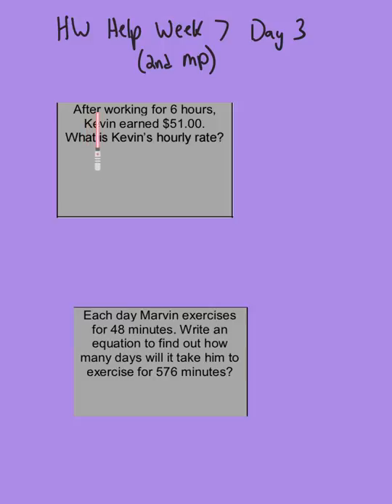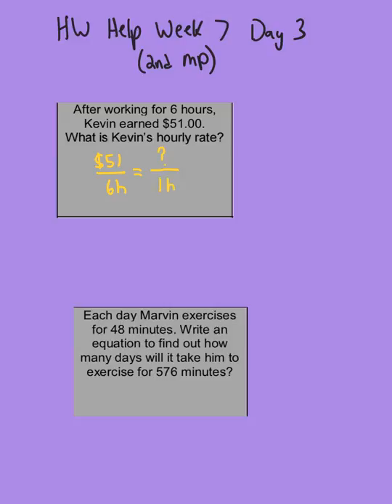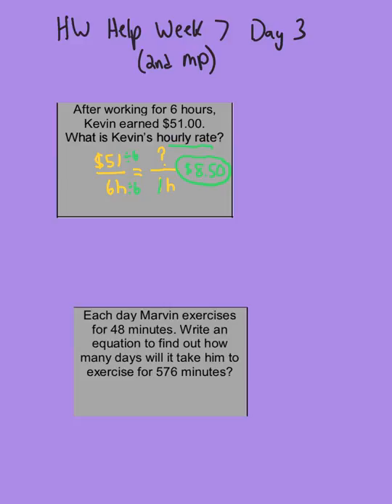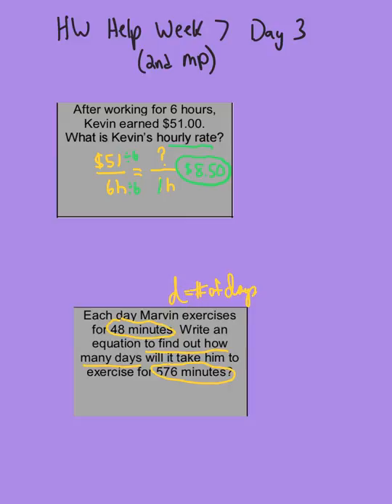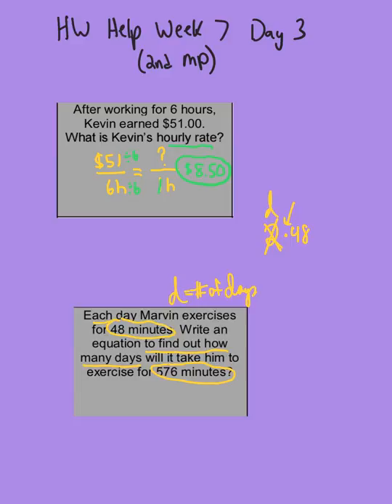Hw help week 7 (2nd mp) day 3